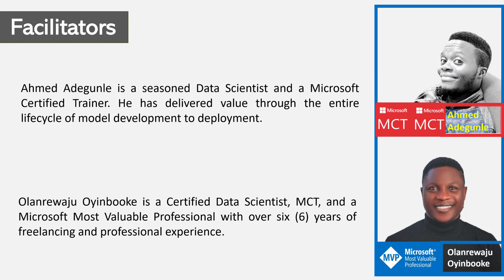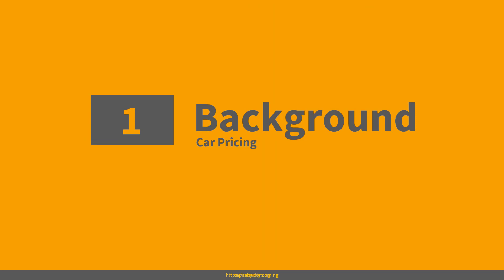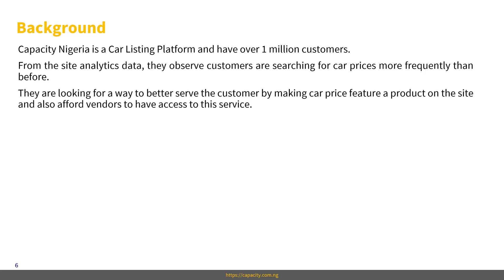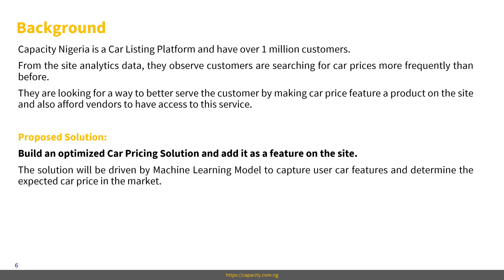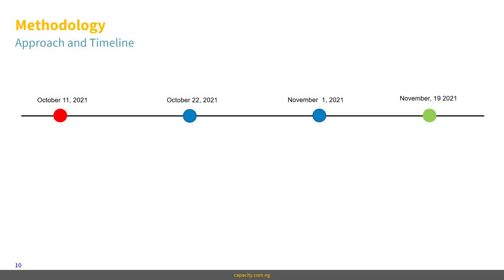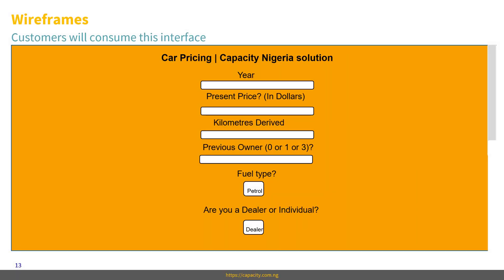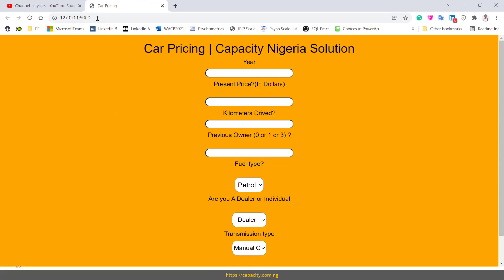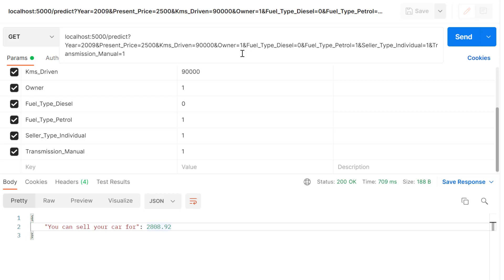Machine Learning Model Building to Deployment for Beginners Part1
Learn how to build a Machine learning model and deploy the solution.
From idea generation to execution. making what seems to be complex for Data Science Enthusiasts easy. A lot of people take courses and still end up with a knowledge gap.

I have been there before and in this FREE course, we will give you your Ah-mazing moment!